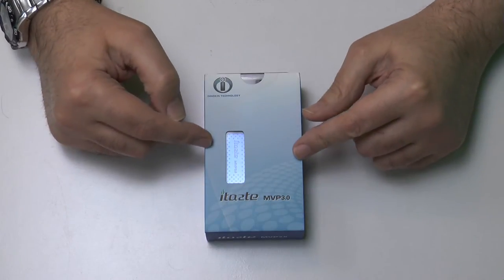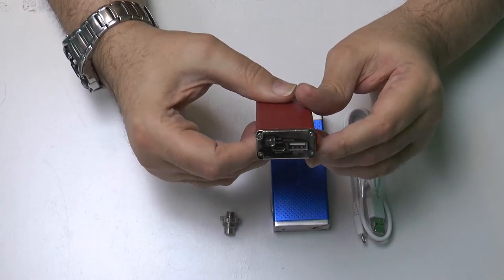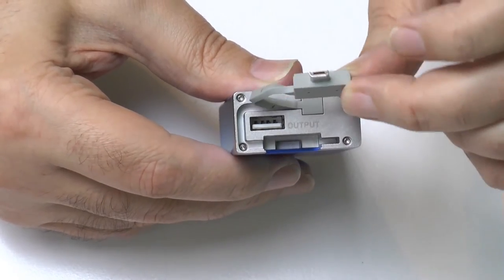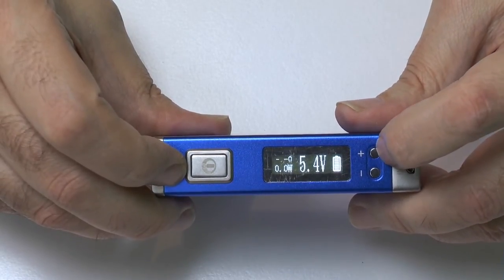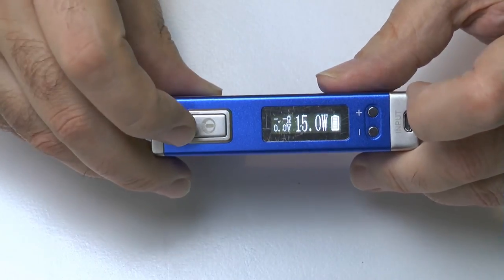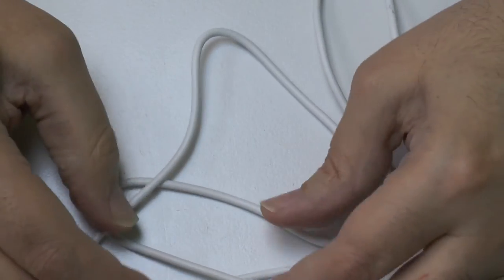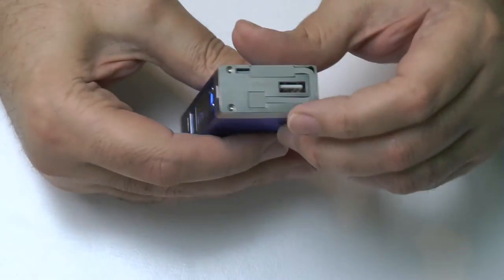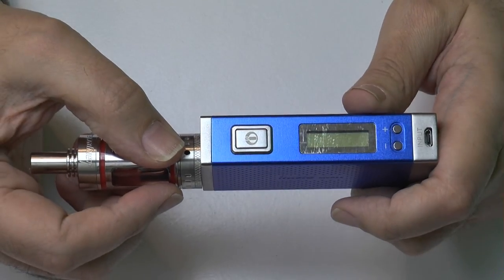Innokin MVP3 Marco's Look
Marco takes a closer look at the iTaste MVP V3.0